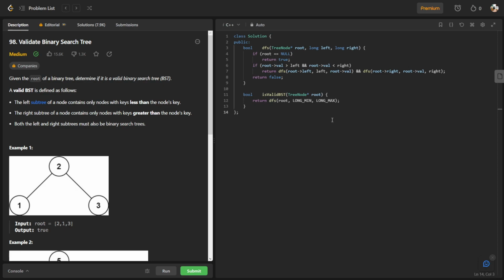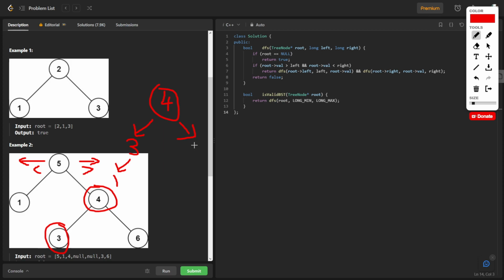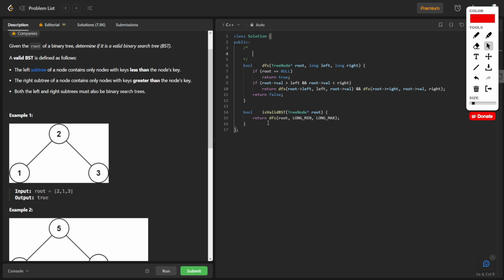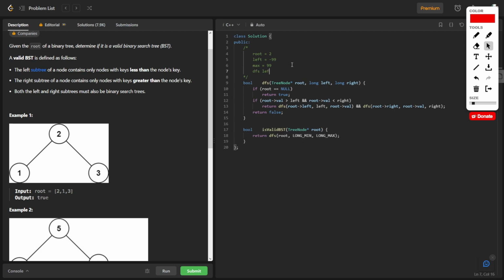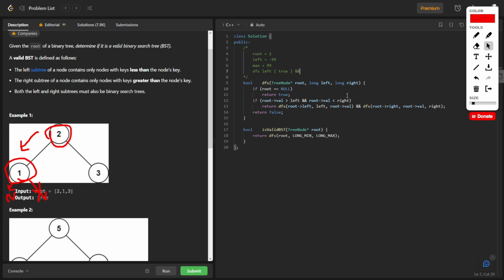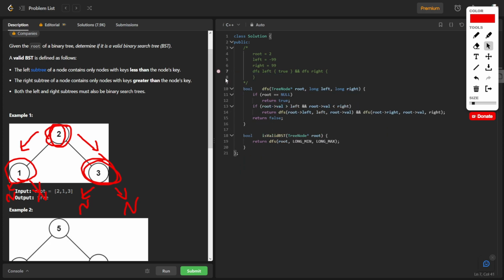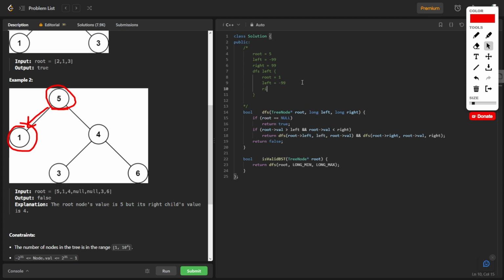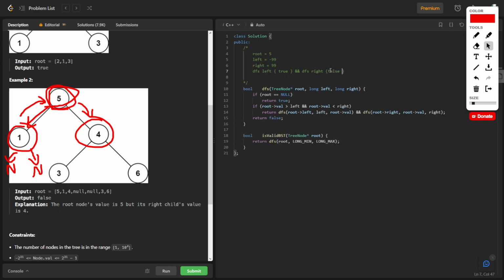Validate Binary Search Tree - LeetCode #98 - C++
Difficulty: Medium

Problem Description Summary:
Given the root of a binary tree, determine if it is a valid binary search tree (BST).